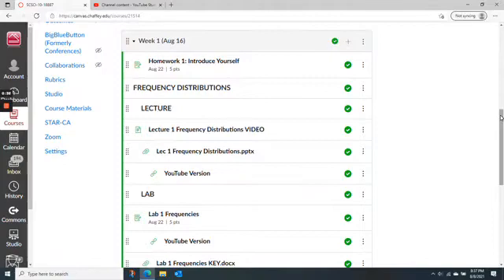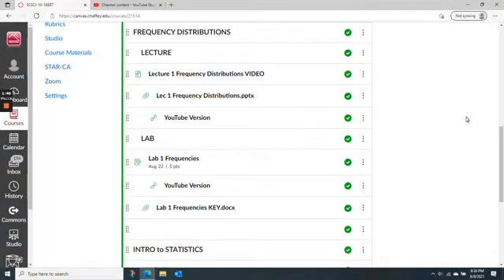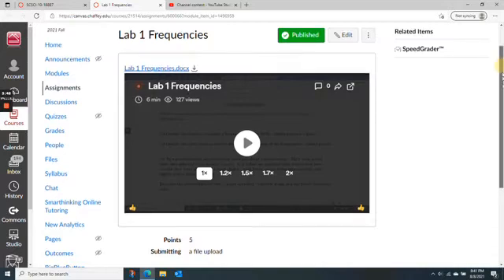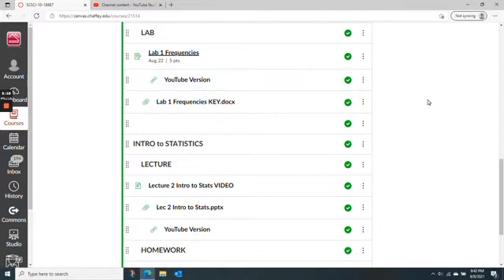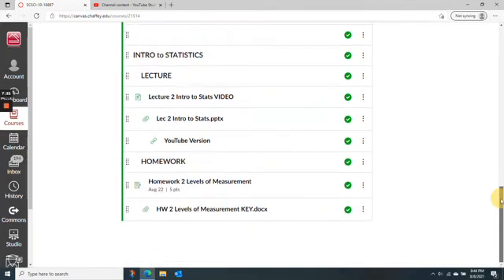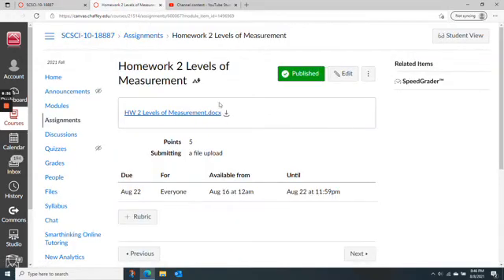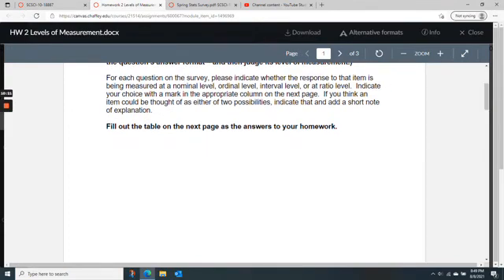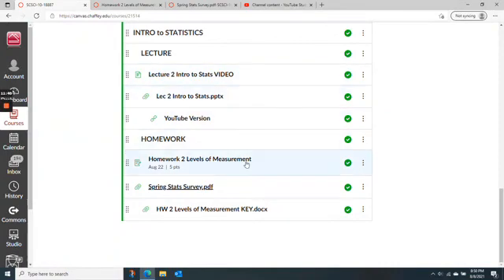Outline of 1st week